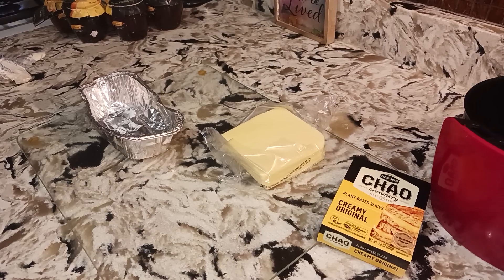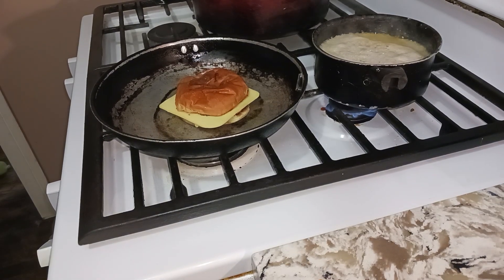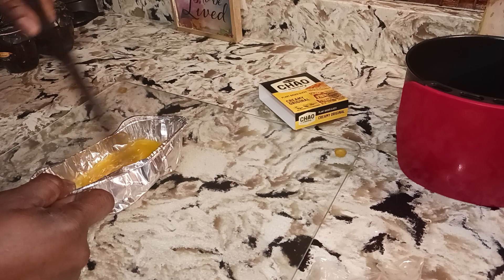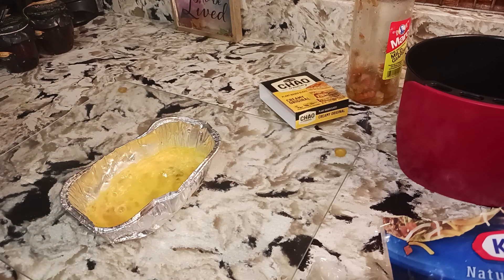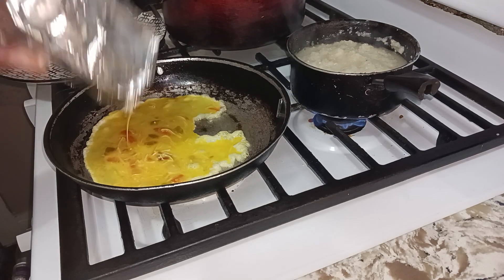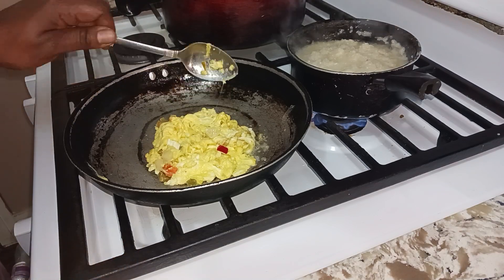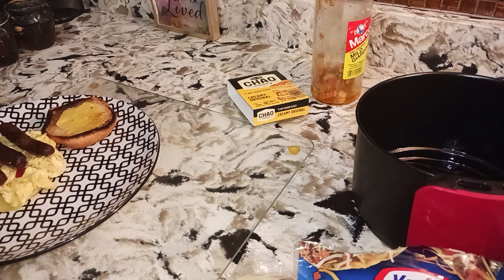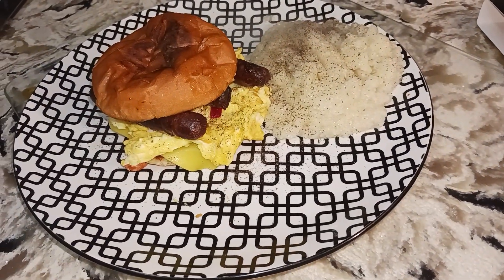wakie you up breakfast ...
sausage and cheese and eggs toasted bun, everything optional